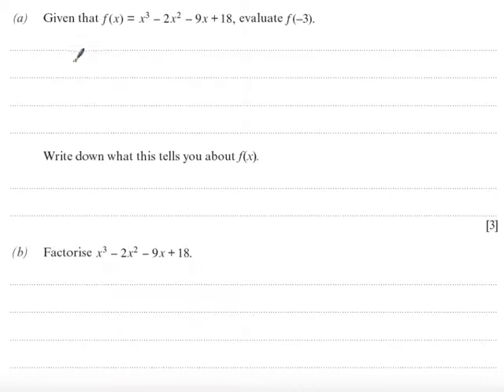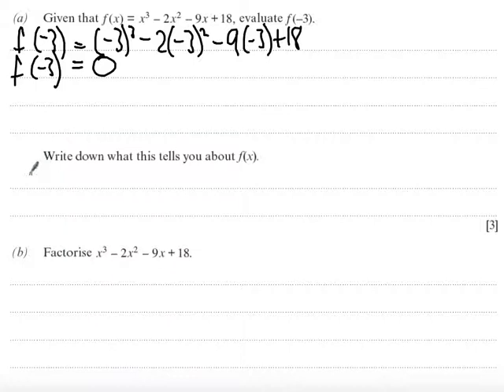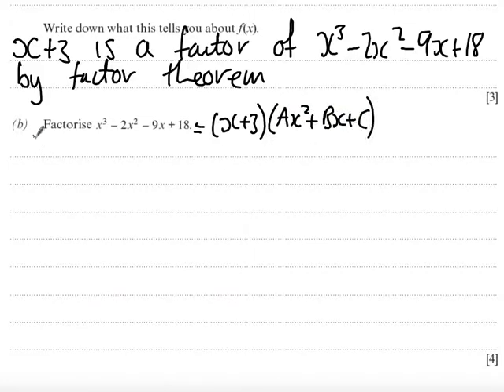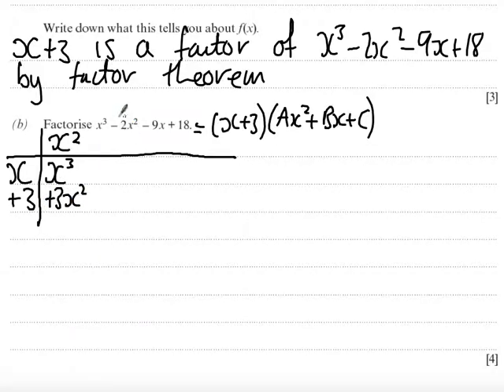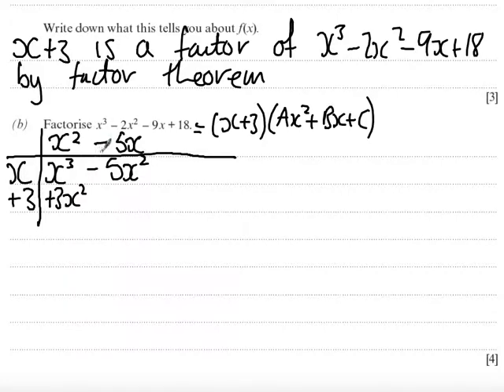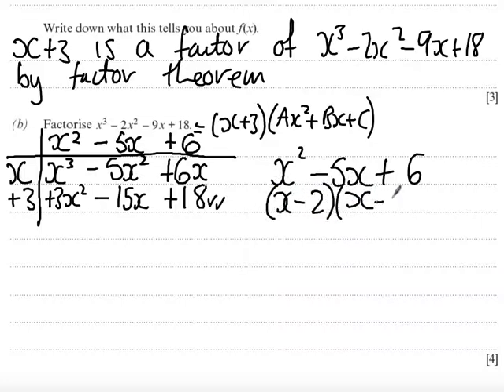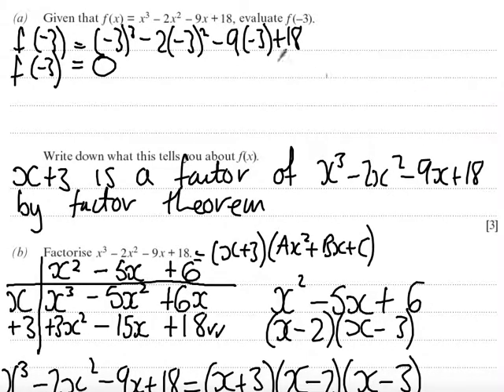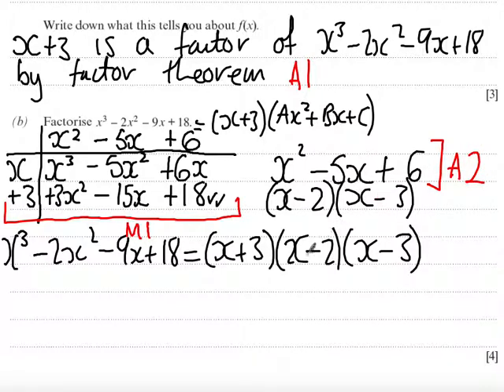Remainder & Factor Theorem Q2